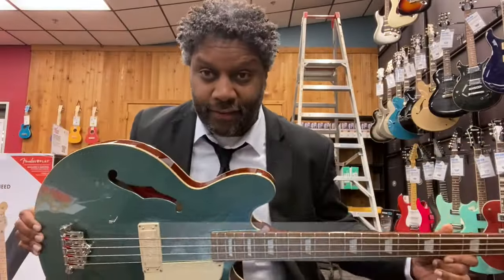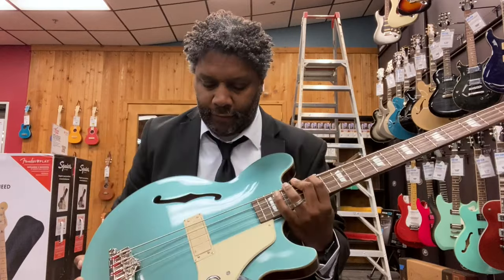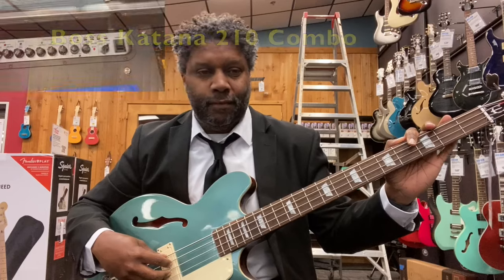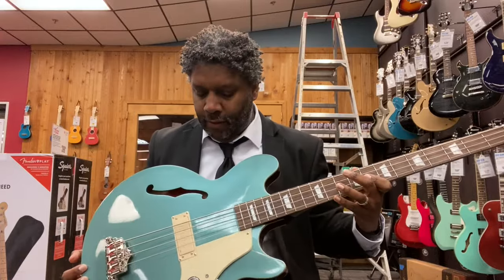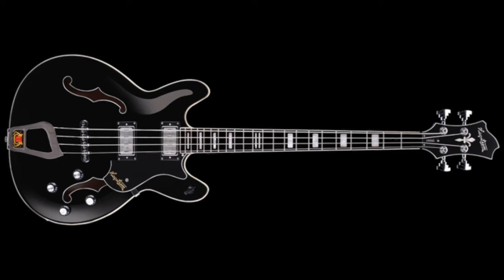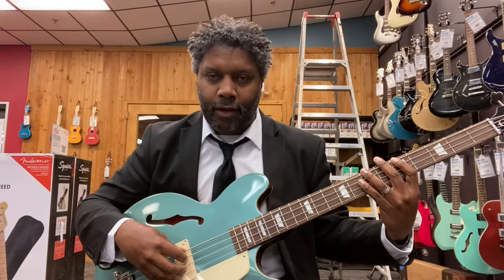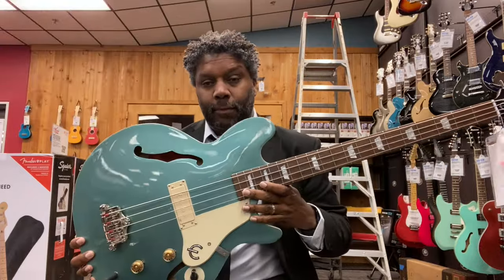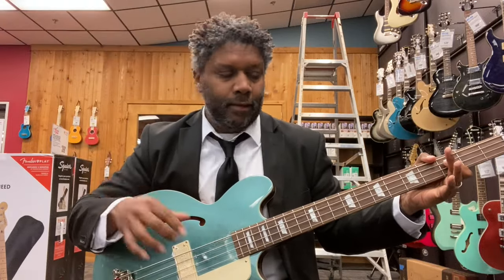Epiphone Jack Casady Bass Revisited (In-store Demo)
I decided to give the Jack Casady Bass another try with the Boss Katana 210 combo. This time, I didn't have that same annoying drummer in the background!...but I wasn't completely free of background noise.

Bass: Epiphone Jack Casady Bass (Amazon)
Amp in this Video: Boss Katana (Amazon)
Links To Music-Related Gear Featured On This Channel 👇
Amps
Ampeg Rocket Bass RB-108
Fender Rumble 40 Bass Amp
TC Electronic Bass Amp (Amazon)
Vox Bass Headphone Amplifier (Amazon)

Basses I Really Like
Music Man Stingray 4 (Amazon)
Music Man Stingray 5 (Amazon)
Fender Precision Bass (Sunburst) (Amazon)
Ibanez AGB200NT Semi-hollow Bass (Amazon)
Yamaha BB234 (Amazon)
Yamaha 4 String (Great Budget Bass!) (Amazon)
Ibanez SRMD200 SR Standard Bass (Plays Excellent!) (Amazon)

Pedals
Micro Bass 3 (Amazon) (Amazon)
Boss OC-5 Octave Pedal (Amazon)
A Solid Inexpensive Delay Pedal (Amazon)
Boss RC-500 Loop Station (Amazon)
TC Electronic DITTO + (Amazon)
Moore Drummer X2 (Amazon)
Electro-Harmonix POG 2 (Amazon)

Vox Bass Headphone Amp (Amazon)

Recording & Production
Zoom H4n (Amazon)
Focusrite Scarlett 2i2 (Amazon)
Crucial 2TB SSD (Amazon)

Tuners
Tuners PolyTune
Fender or D'Addario Tuner (Amazon)

Wireless For Your Instrument
Lekato Wireless (Amazon)

Fender Precision Bass (Amazon)
Fender Stratocaster (Amazon)